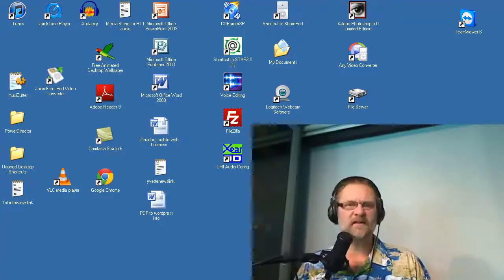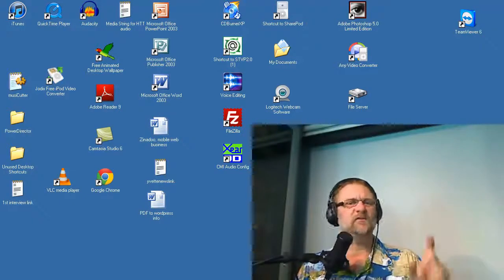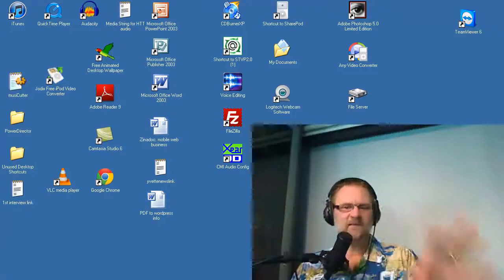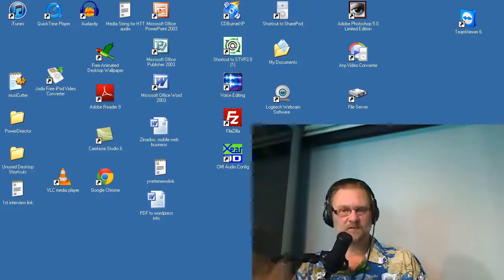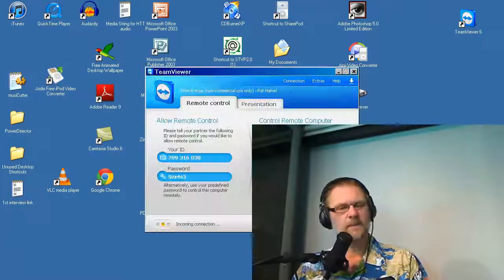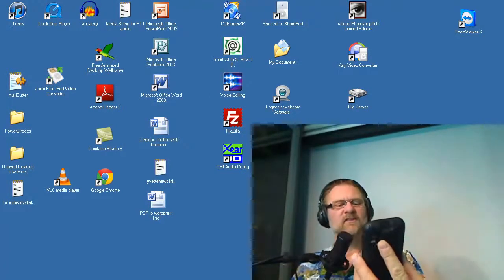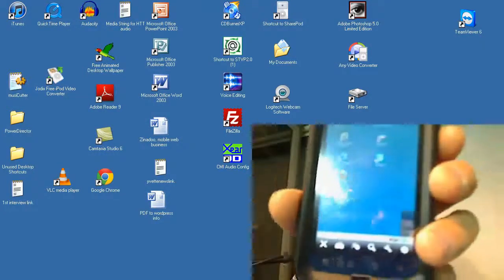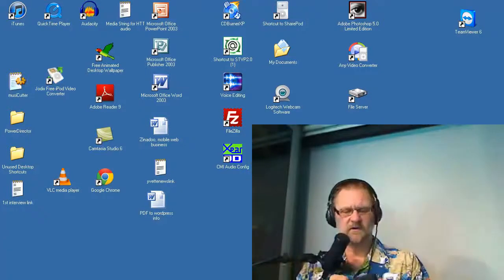TVTAFringComplete_xvid.avi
Team Viewer, Trip Advisor and Fring, all in one show